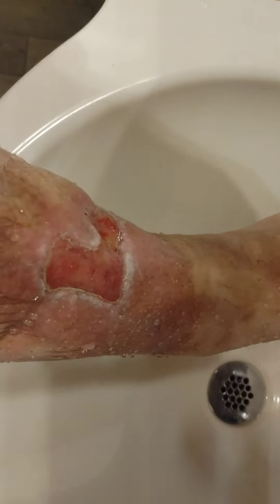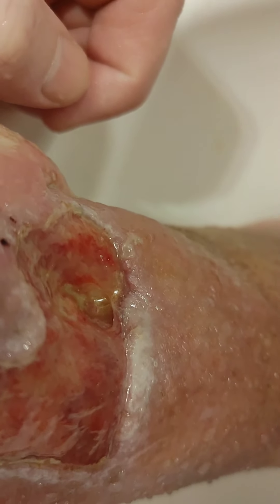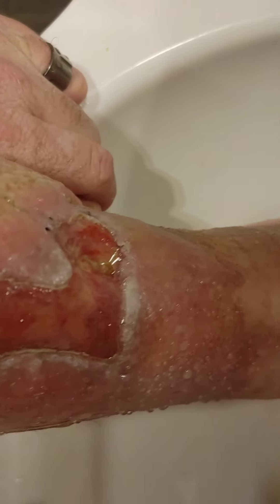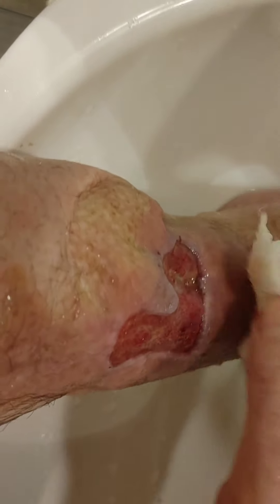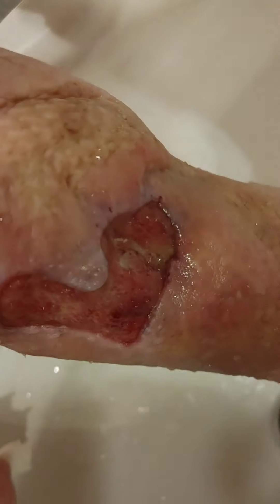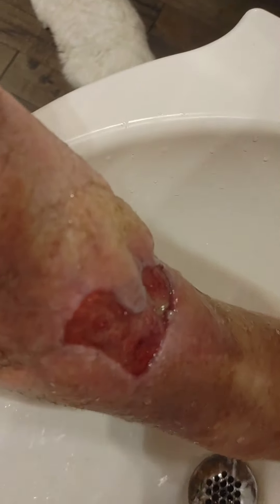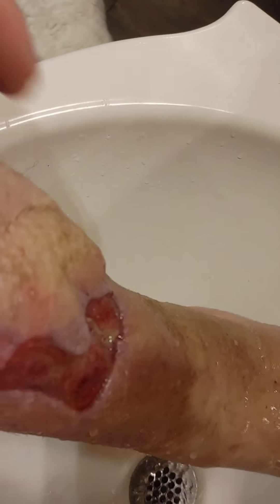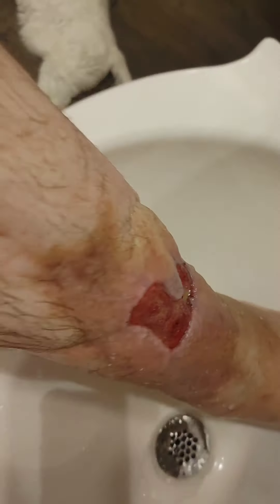!!! DON'T LOOK !!! ...unless you want to see me getting my cyborg leg ready to go protest BAD gov.!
(...and that's not a skin graph joke!)
! Beware GROSS Anatomy !